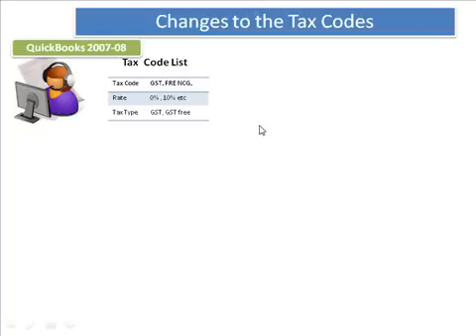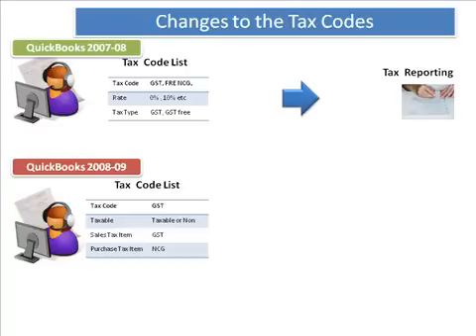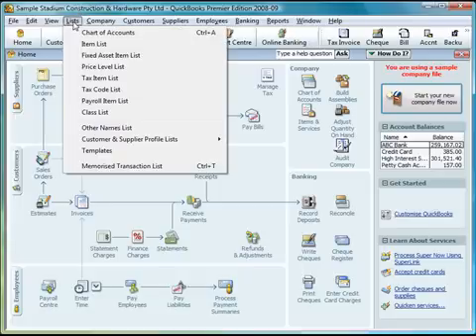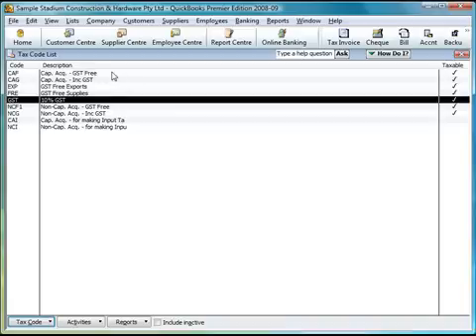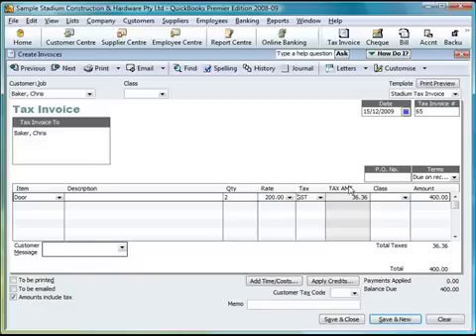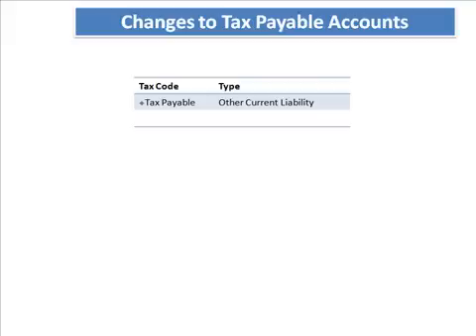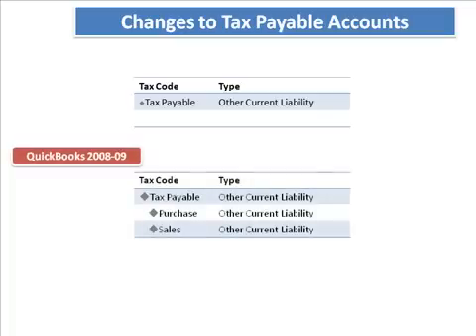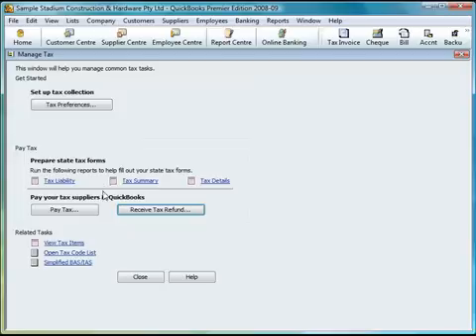New tax module for QuickBooks 08/09 Australia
Explanation of the changes to tracking and managing GST in the Australian edition of QuickBooks 08/09, produced by zed-systems.com